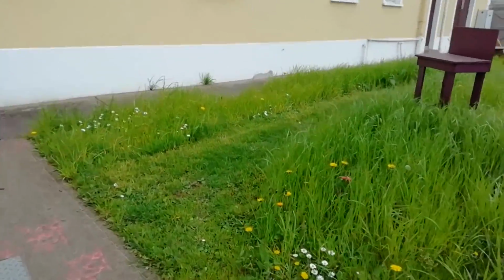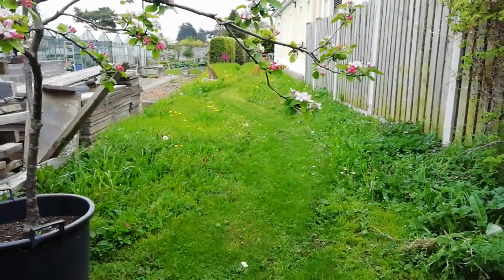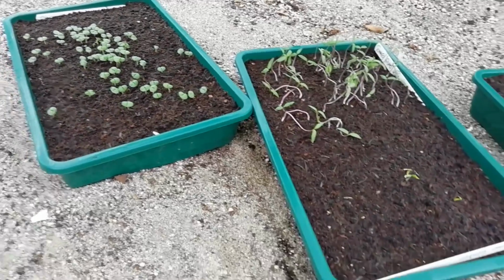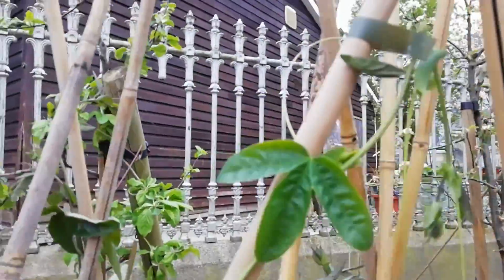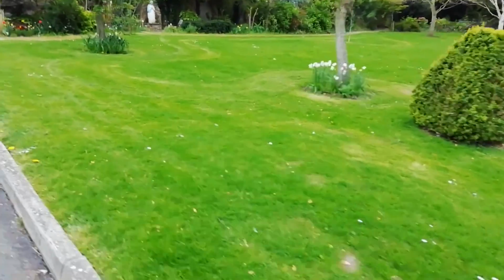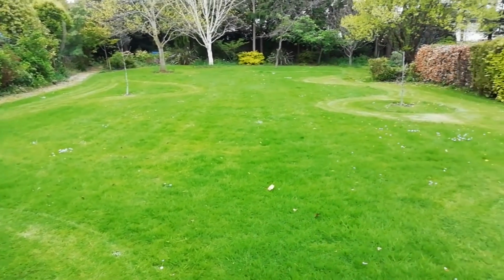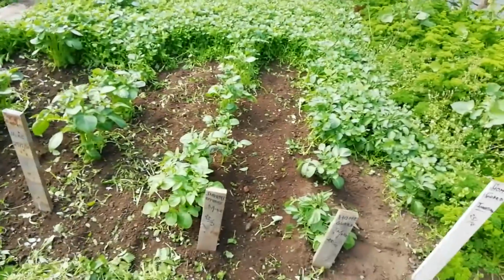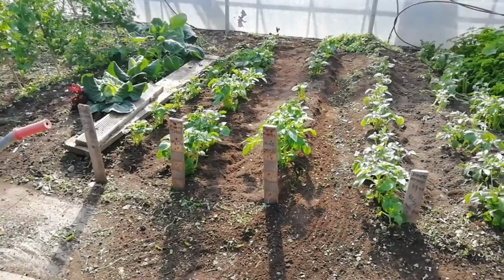Resource Centre, Park House Video 3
Park house tour, see whats happening here in April